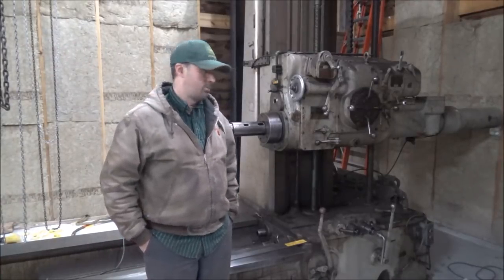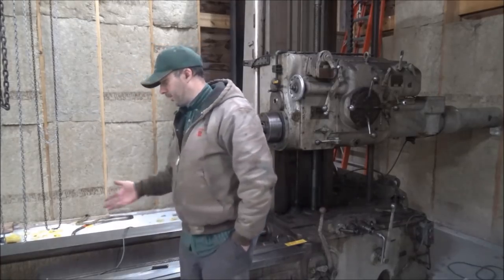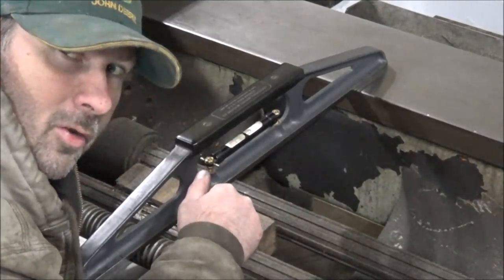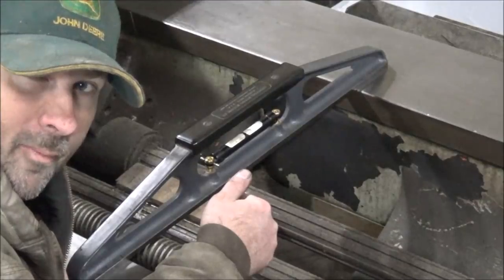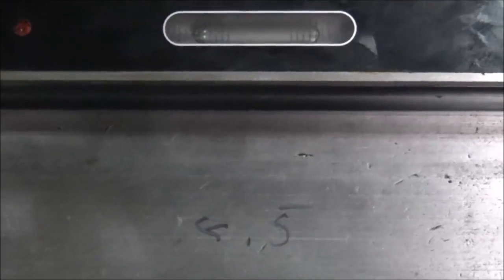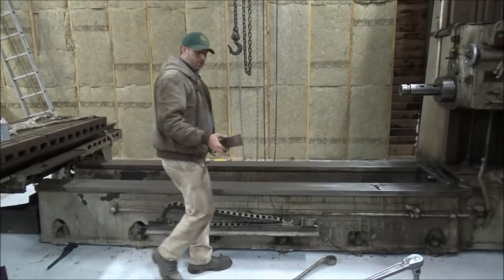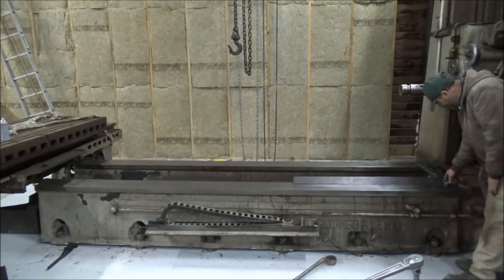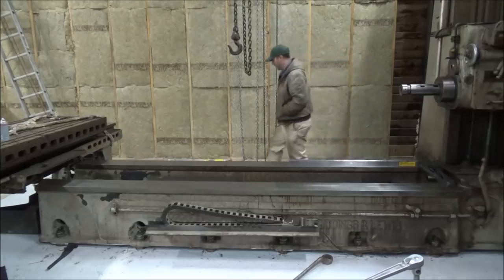Millwright Tips along with Leveling, Aligning, and insepcting the Big HBM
Some tips and tricks on foundation work along with some more leveling, how I rigged my broke level to use it, and inspecting the ways for straight and flat.  I have no odea how good I have got it but it is pretty close. The true test will be in the work it delivers. This is a 70 year old machine so its not perfect. Also since its history is unknown its hard to tell just what is up with some things. Anyways this is my first setup and we will have to see how it goes from there and if I need to tweak some more or do repairs.